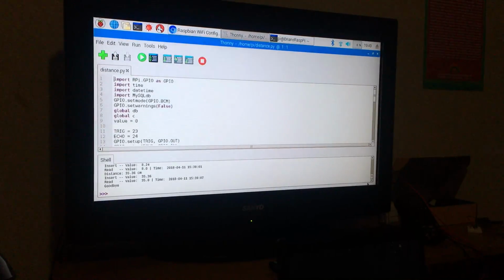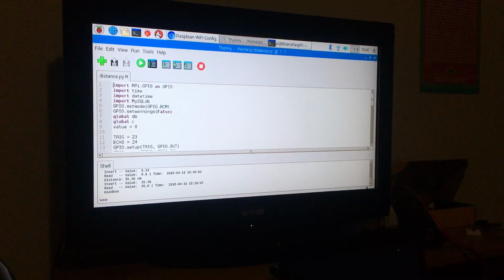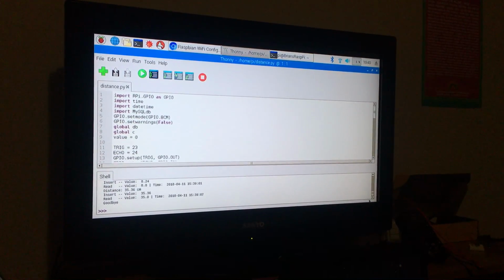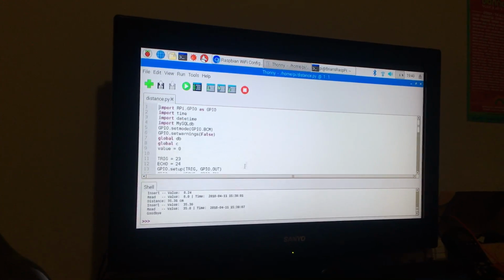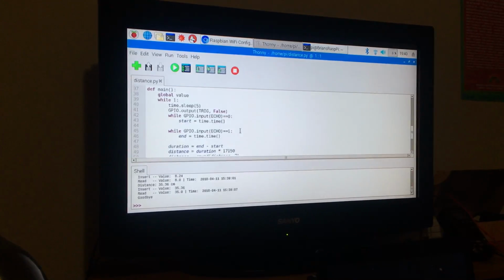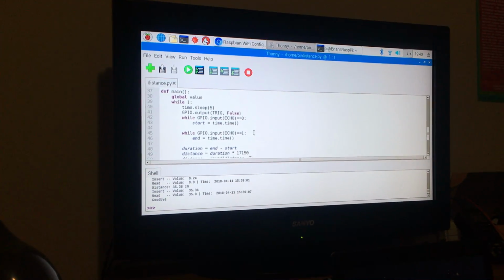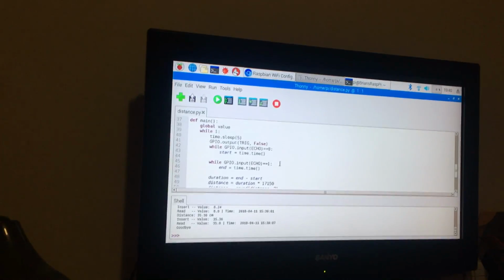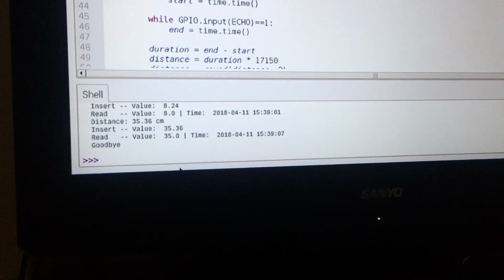Wireless Sensor Network for Data Collection to Cloud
Peep the baby roach just chilling